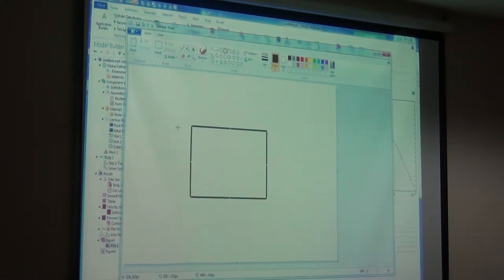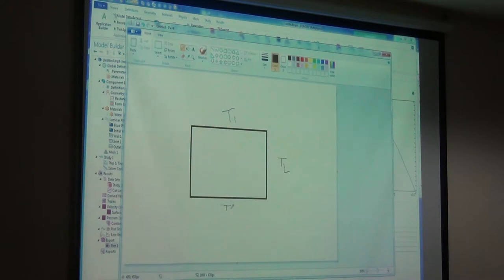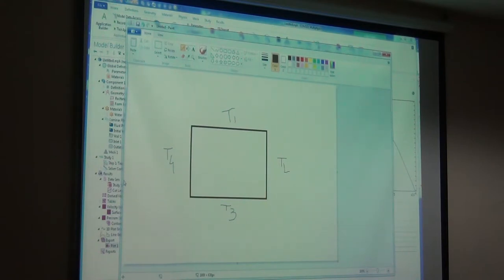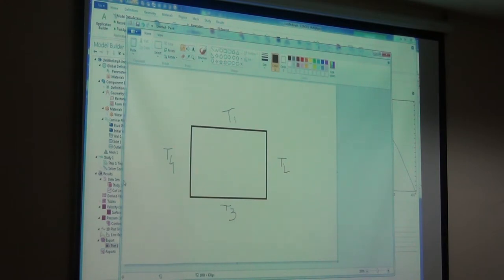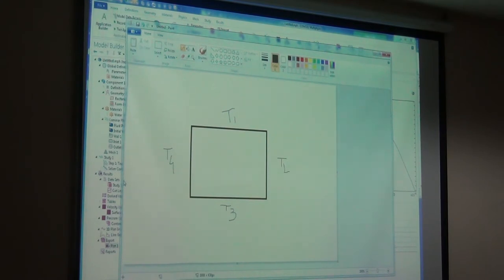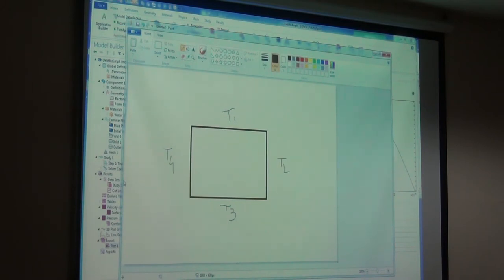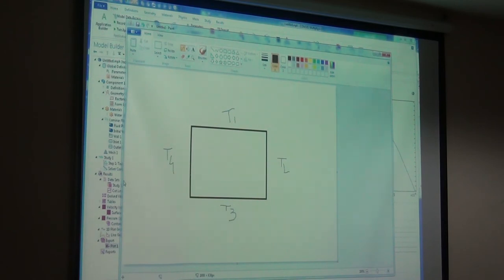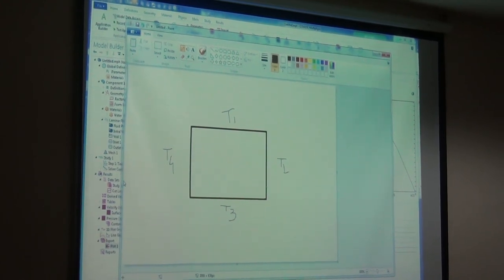REFLUX IITG COMSOL LECTURE 3